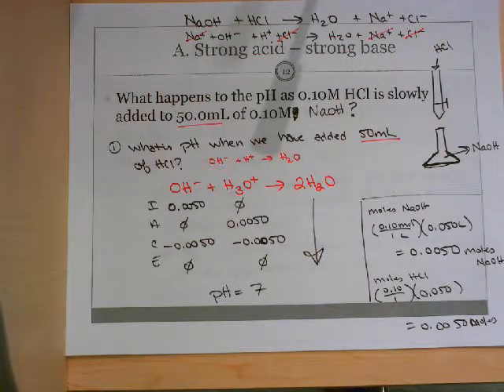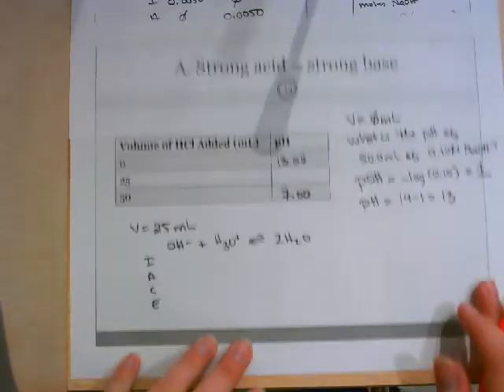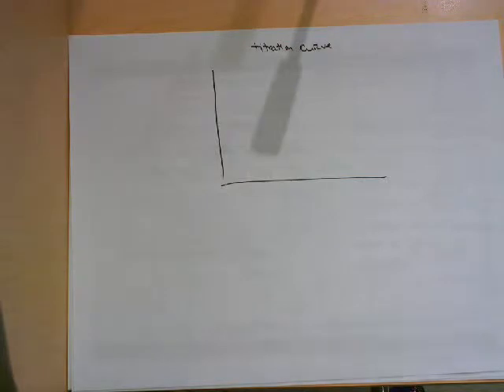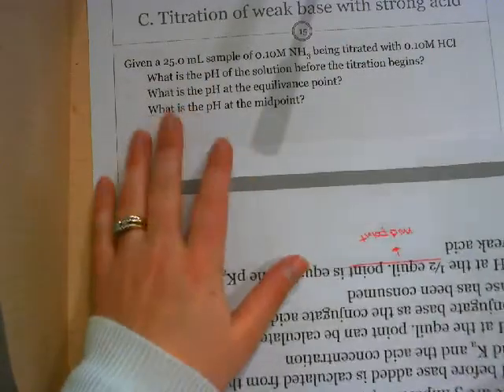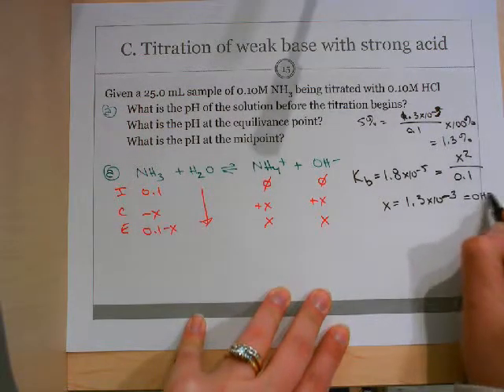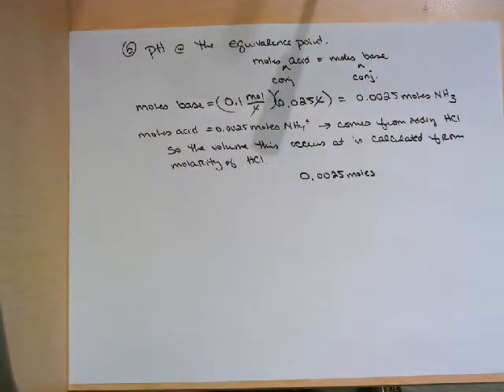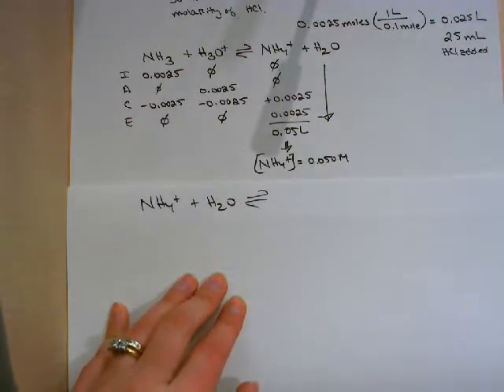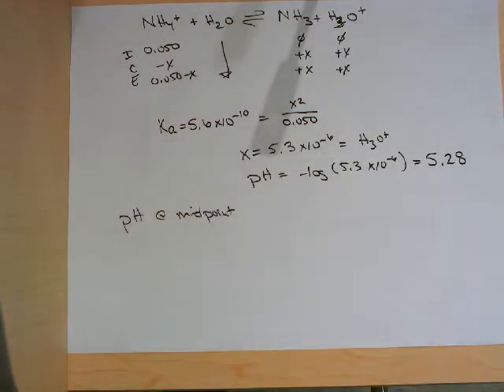CHM 109 March 06 2015